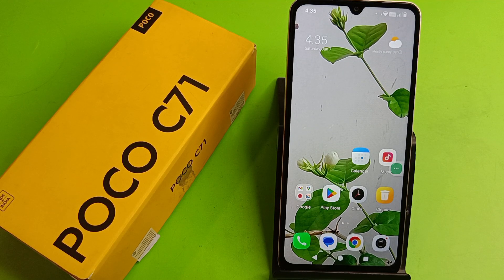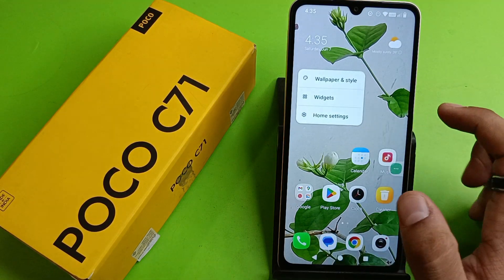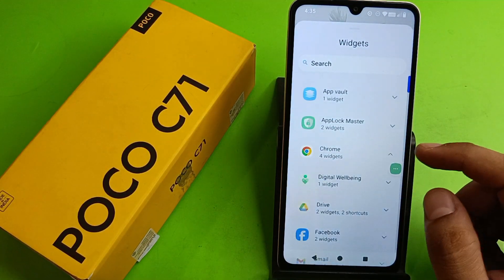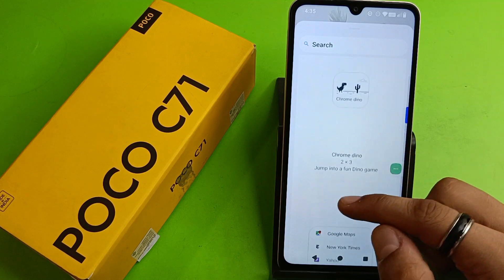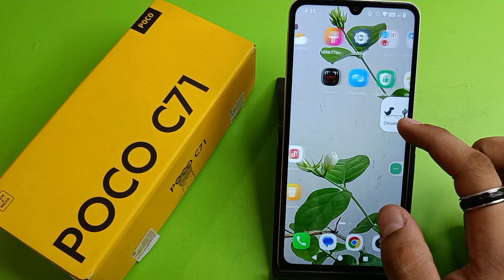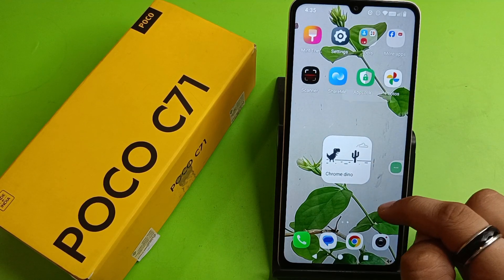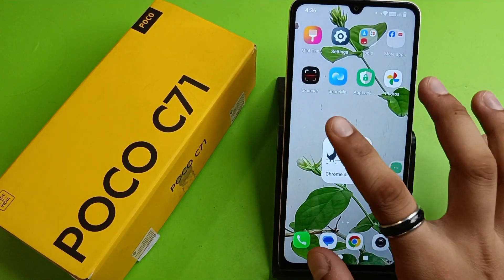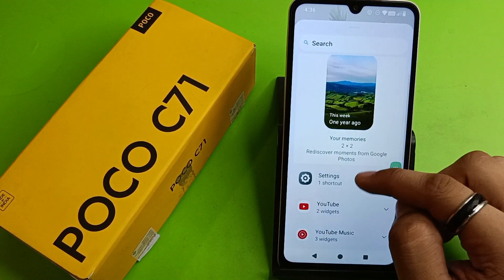Poco C71: How to adjust home screen gadgets?